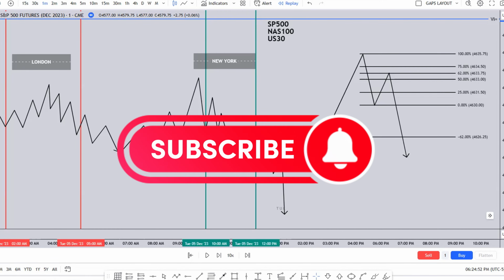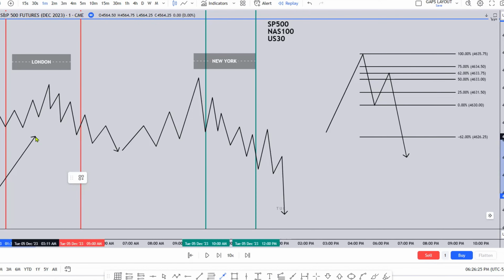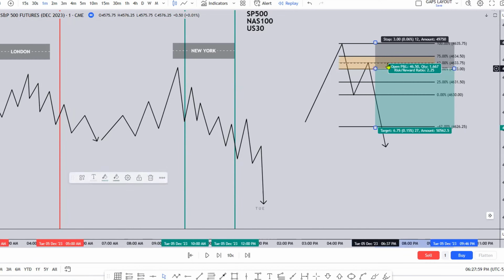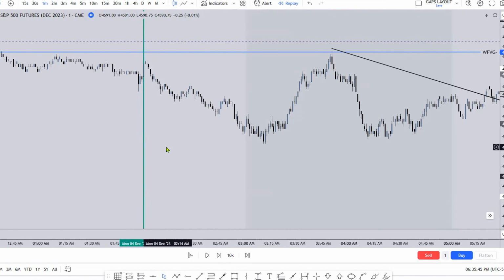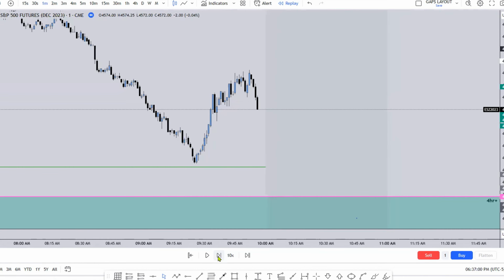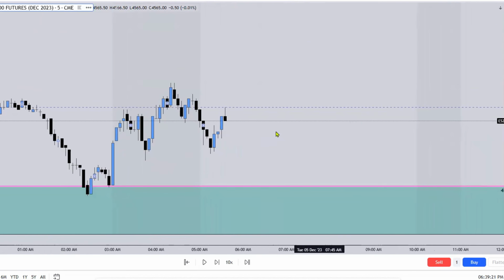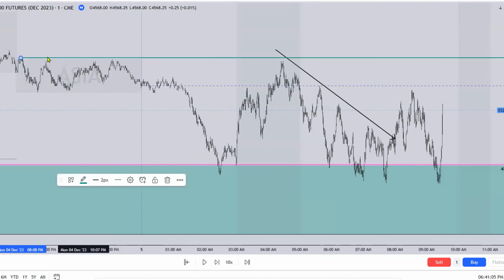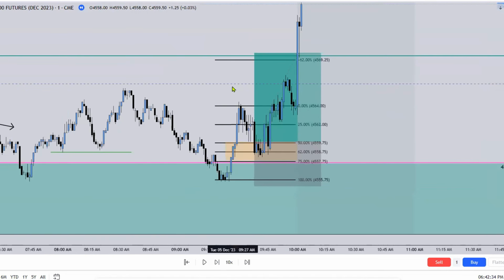Easiest ICT Scalping Strategy OTE Optimal trade entry (Beats Silver Bullet)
/ fxandrewcapital